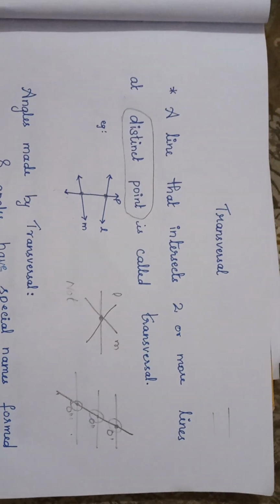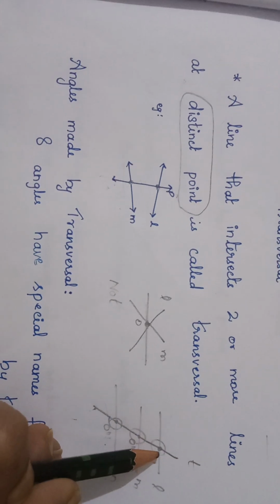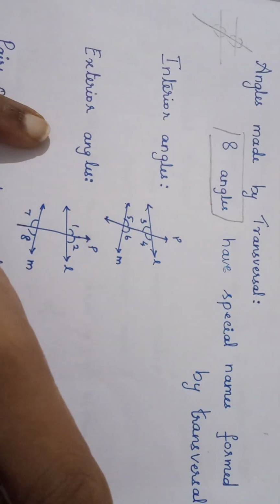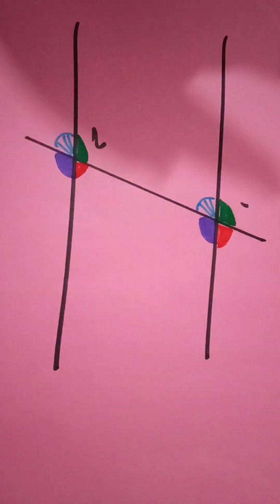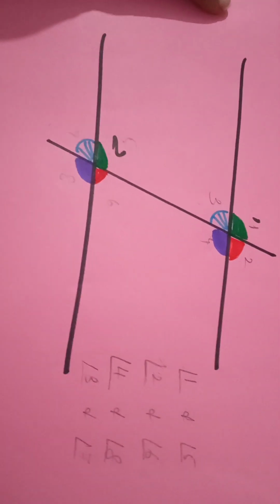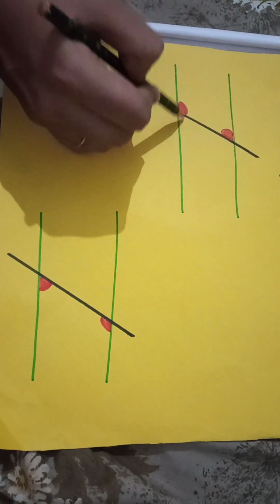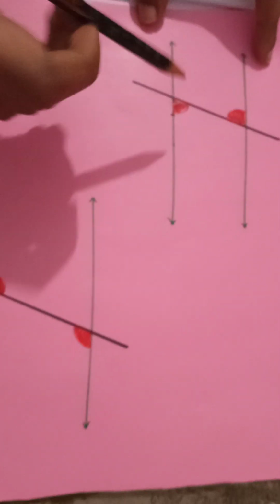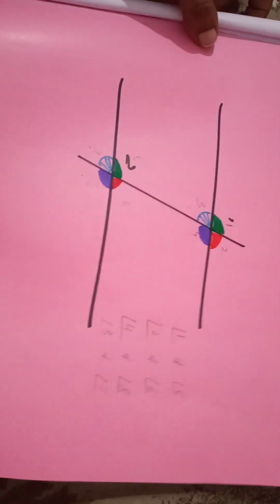7th_cbse transversal lines&angles